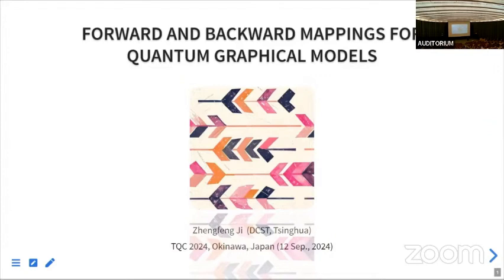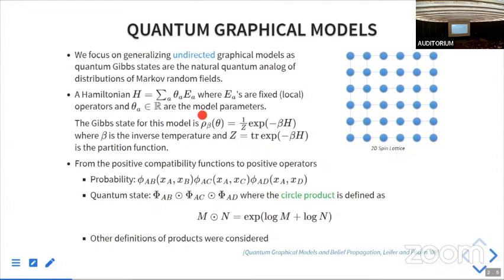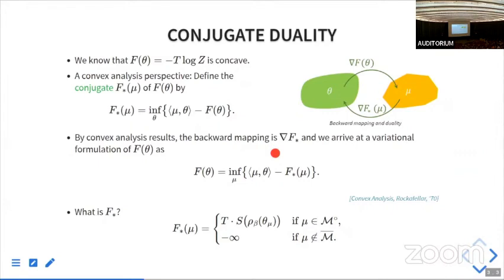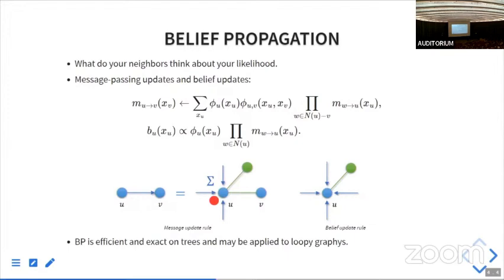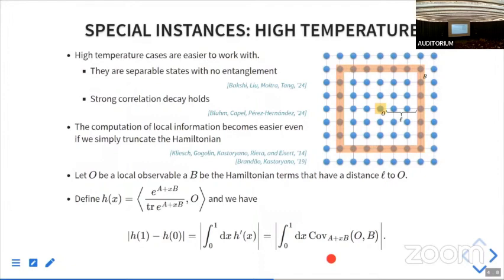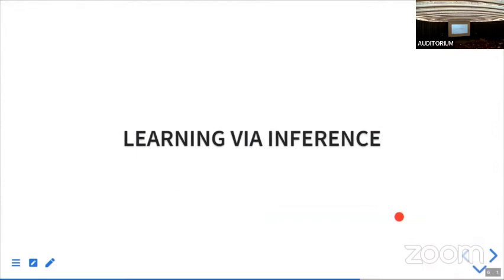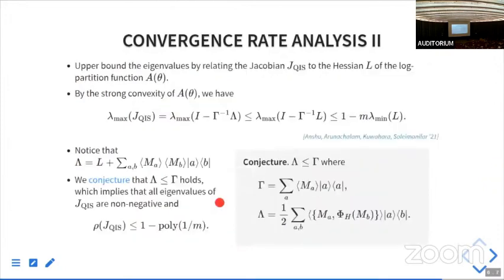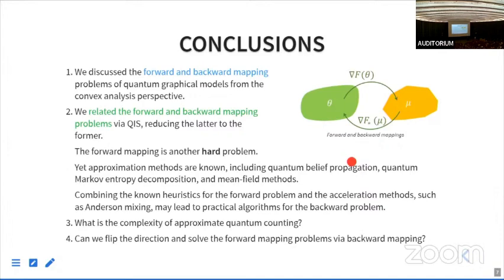Forward and Backward Mappings for Quantum Graphical Models | Zhengfeng Ji [invited talk] | TQC 2024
Forward and Backward Mappings for Quantum Graphical Models | Zhengfeng Ji [invited talk]

Graphical models offer a unifying framework for various statistical learning algorithms and models. Central to these models are the forward and backward mapping problems, which have been studied through both exact and approximate algorithms. This talk explores these mapping problems within the context of quantum graphical models, where quantum states generalize classical probability distributions.
The forward mapping problem involves deriving mean parameters from model parameters and is closely linked to approximating the partition function---a typically challenging task often requiring heuristics and approximations. We'll discuss quantum belief propagation, which has shown success in one-dimensional systems, as well as variational methods such as Markov entropy decomposition that tackle the problem from an optimization perspective.
The task of the backward mapping problem aims to compute model parameters from mean parameters. It is related to the Hamiltonian learning problem, a topic of growing interest in quantum information science lately. We'll review some existing algorithms and introduce the quantum iterative scaling (QIS) algorithm that reduces the backward mapping problem to a series of forward mapping problems. We'll present a convergence proof for QIS and demonstrate its advantages over gradient descent methods. Furthermore, we'll explore how quasi-Newton methods can enhance QIS and gradient descent algorithms, showcasing significant efficiency improvements.

19th Conference on the  Theory of Quantum Computation, Communication and Cryptography.